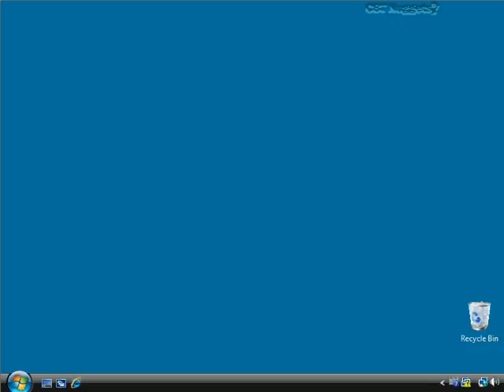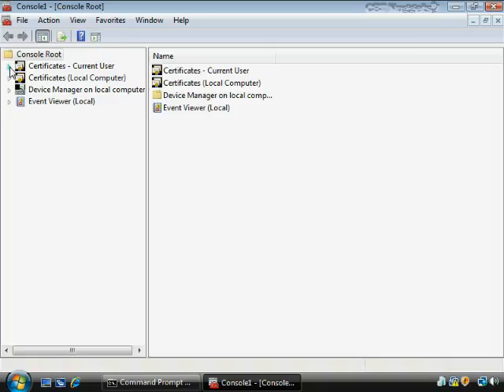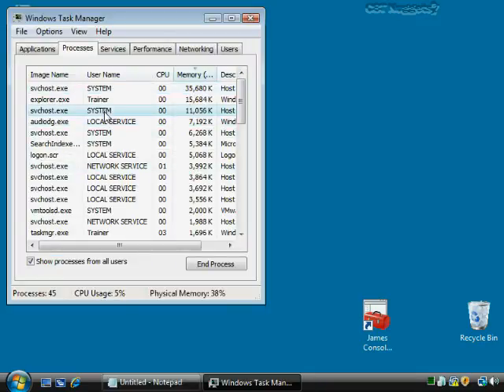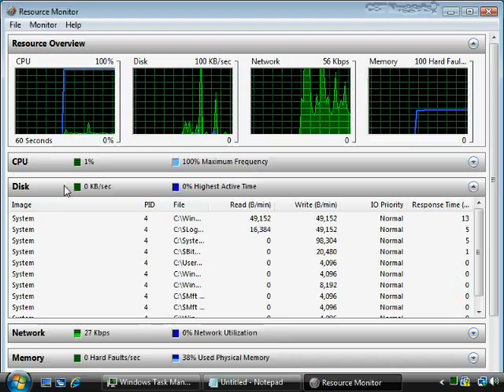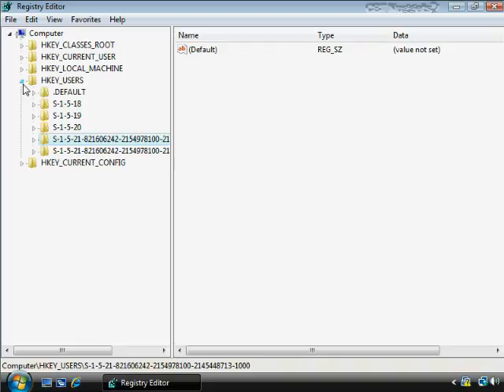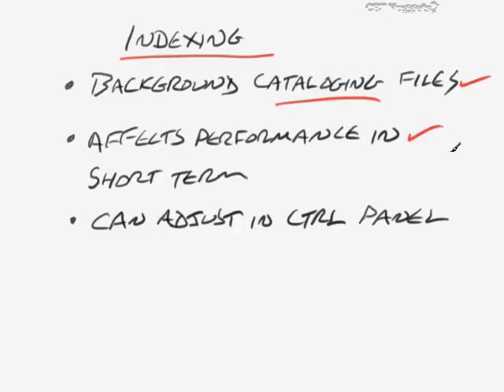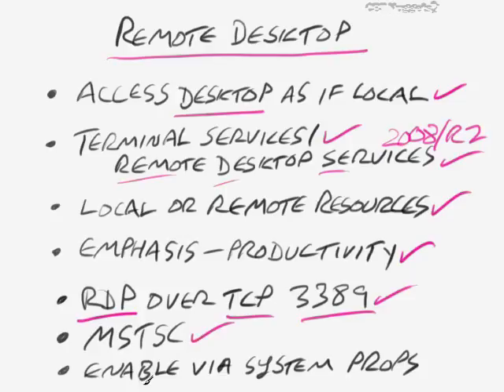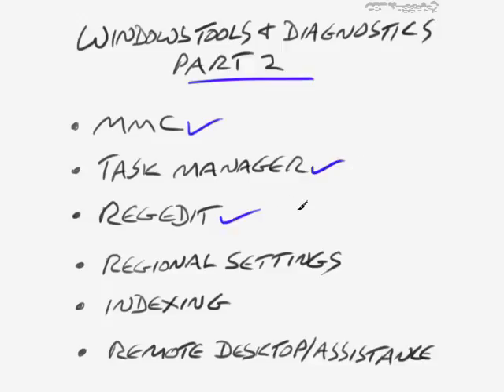ctia_aplus_2009_31